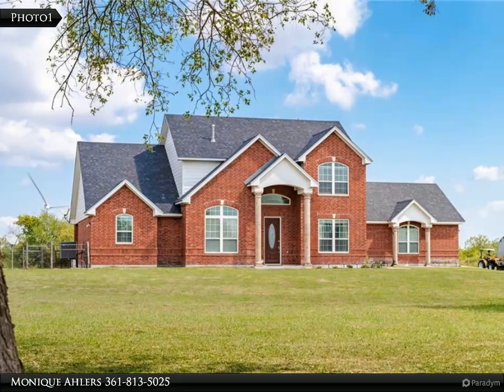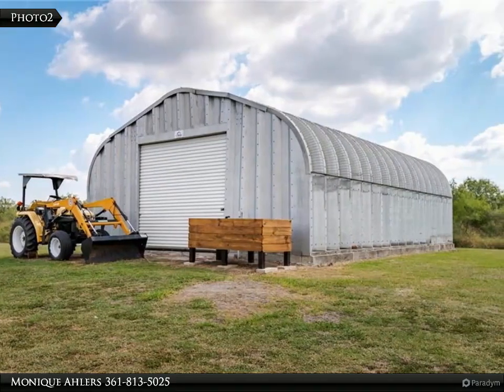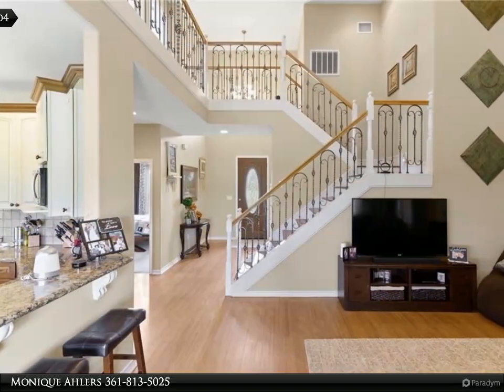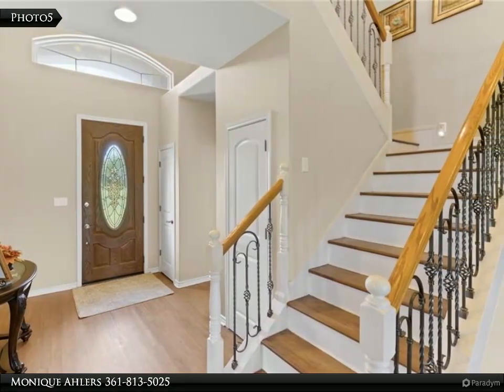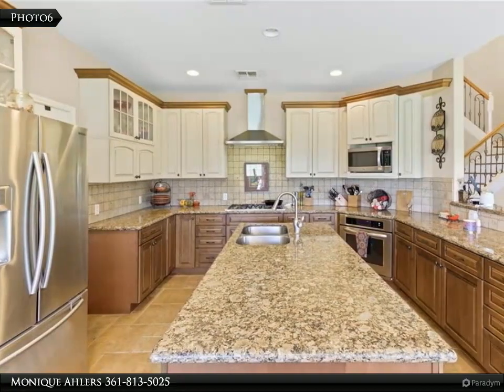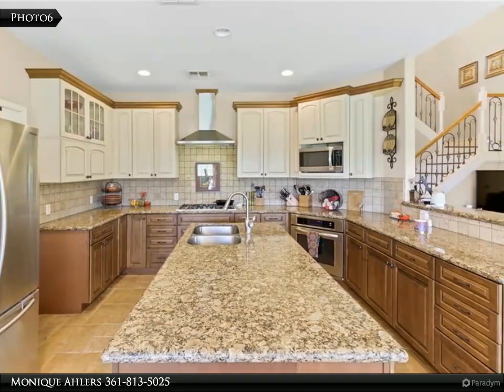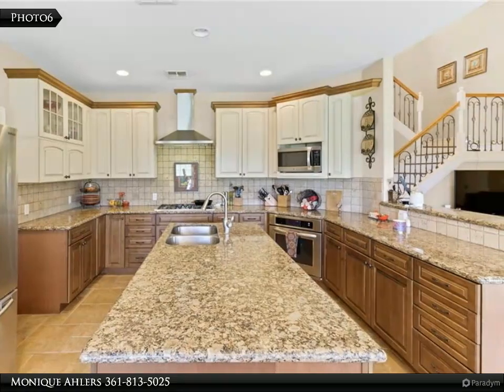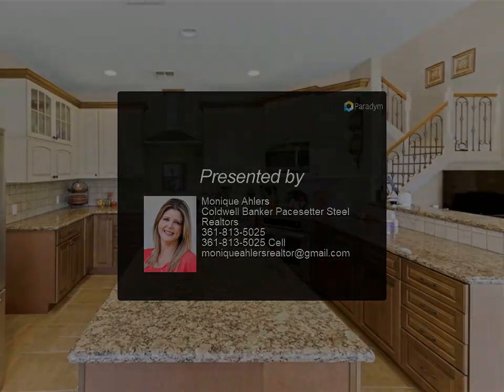Coldwell Banker Pacesetter Steel Realtors - 5982 County Road 1910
Please enjoy this property video created by Coldwell Banker Pacesetter Steel Realtors

Country Living just outside of Town! Have you always dreamed of owning a gorgeous home on just the right amount of acreage? This four bedroom, 3 full bath property w/a two car garage + Work Shop is being offered w/approx. 6.146 acres. This two story beauty sits back off of CR 1910 for added privacy. (Check out the photos!) Imagine gatherings & cooking in the large kitchen & entertaining just outside on the oversized patio! Spend evenings outside relaxing & counting the stars or hosting a large BBQ/get together w/family & friends. The shop is great for equip. storage or that project that you can't wait to get started on; it's also pre-plumbed for a bathroom. Just minutes from downtown Corpus Christi & yet away from the hustle & bustle of the large city. This is a great opportunity to "own those few acres, just outside of town". Roof (12/2017) Kitchen has an ice maker and a huge pantry! Ask about an additional 6.146 Acres that is listed separately (50% shared driveway easement rights)

3 full bath

Monique Ahlers
Coldwell Banker Pacesetter Steel Realtors